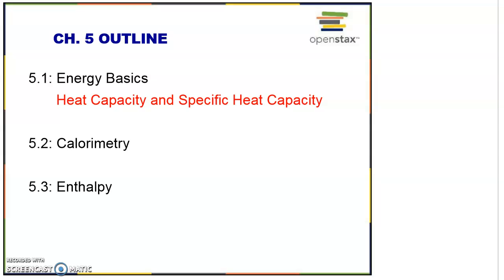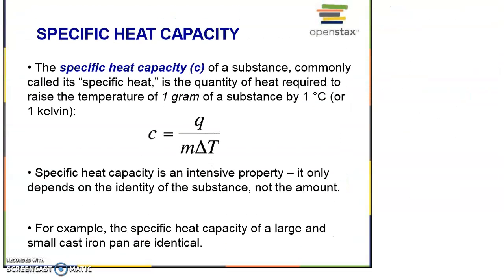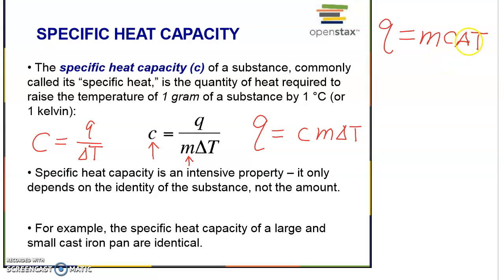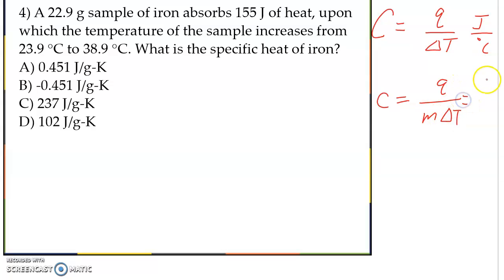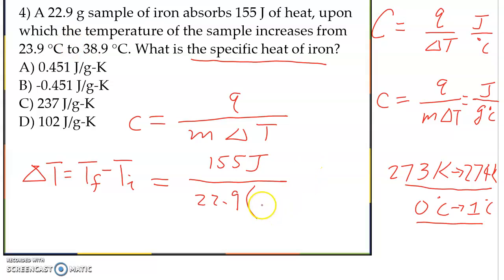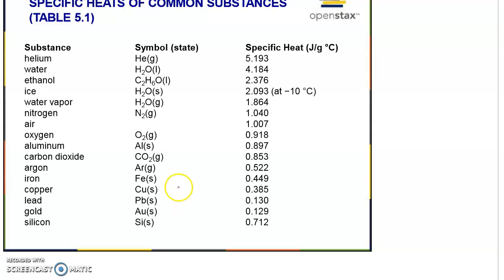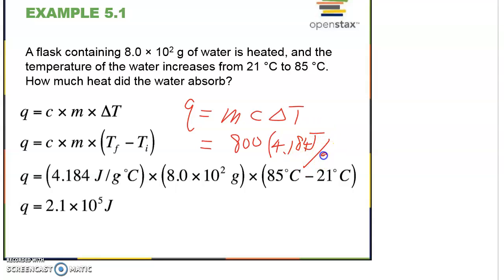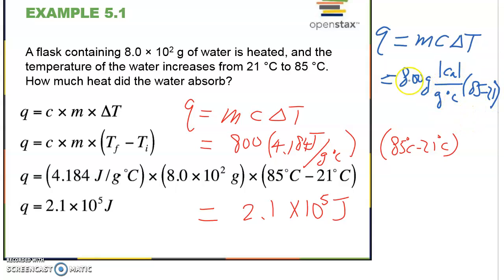Unit07b Specific Heat Capacity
Unit07b Specific Heat Capacity HCCC Clive Li Chemistry